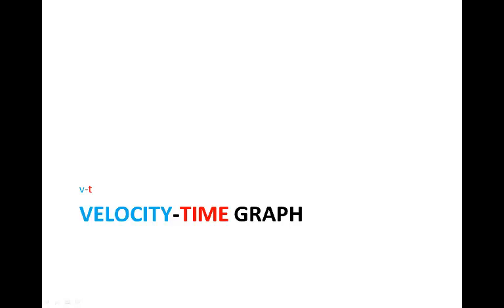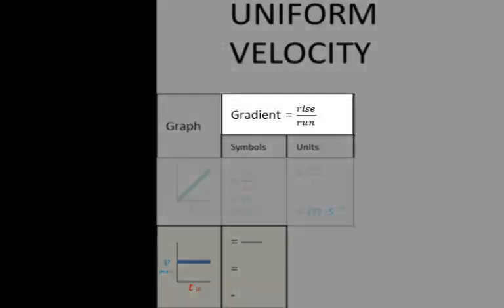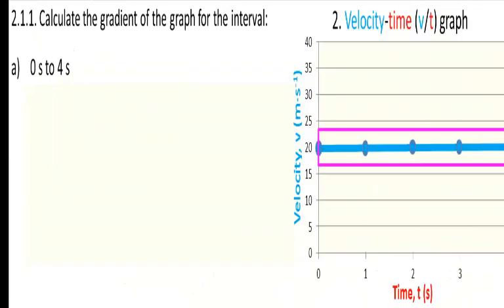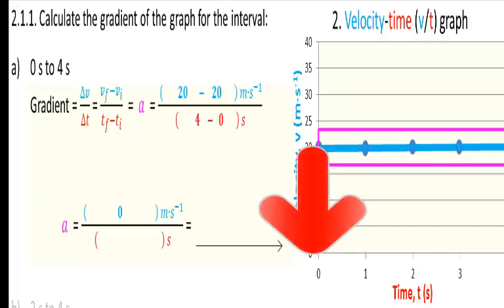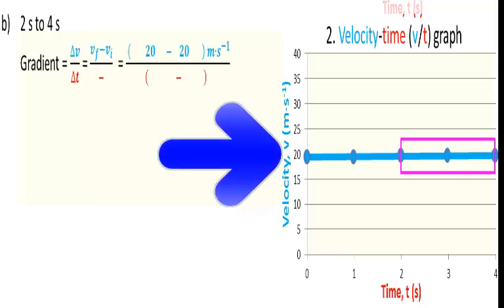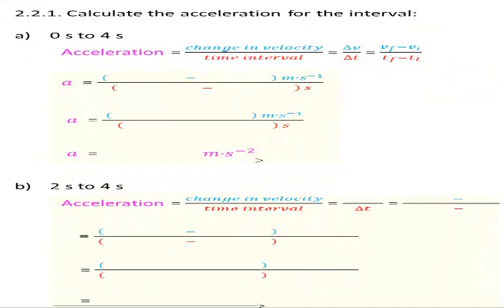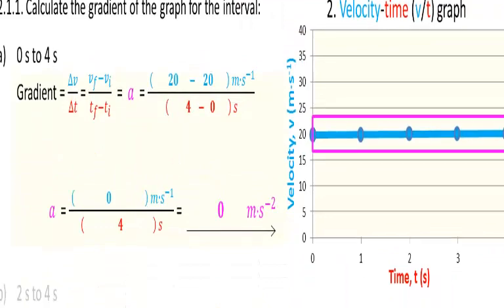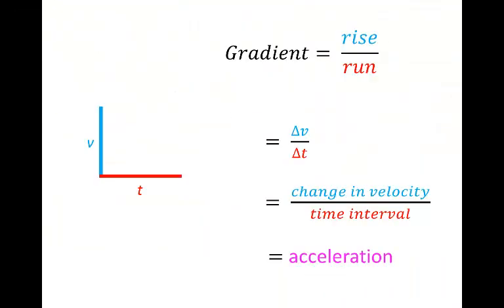Uniform velocity: Velocity-time graph: Gradient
Graphs and equations of motion introduction.
for more, including accompanying workbooks.